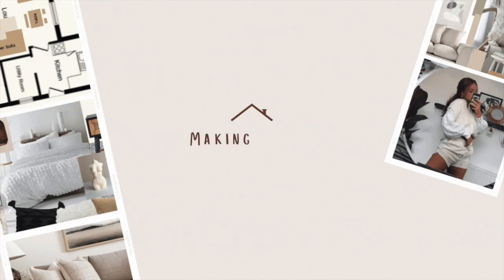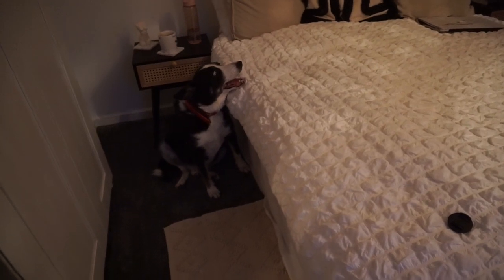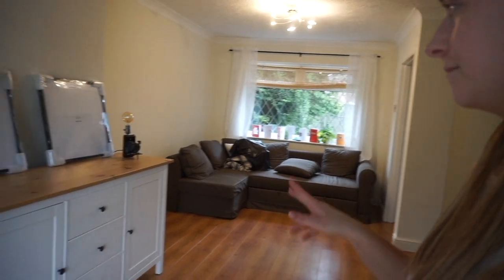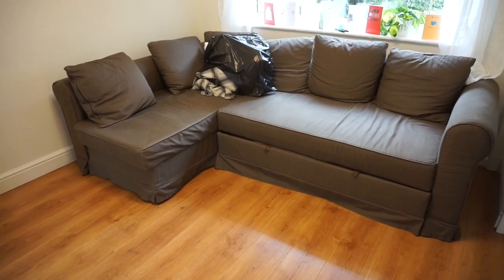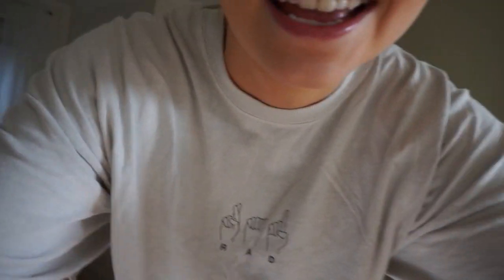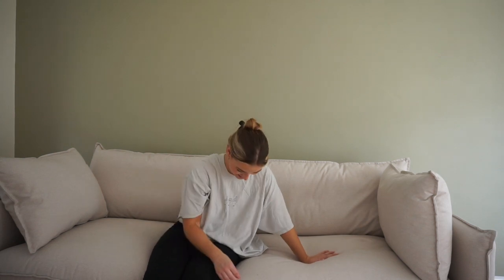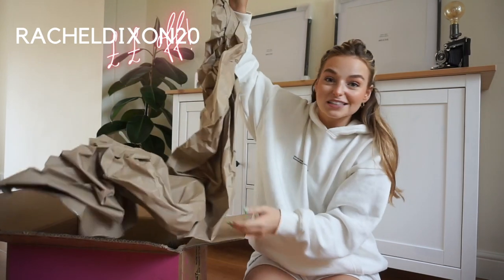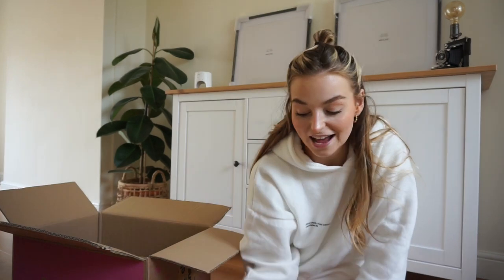NEW SOFA DAY!!! Decor updates! Moving Vlog 6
I finally got a sofa! Things are starting to come together!